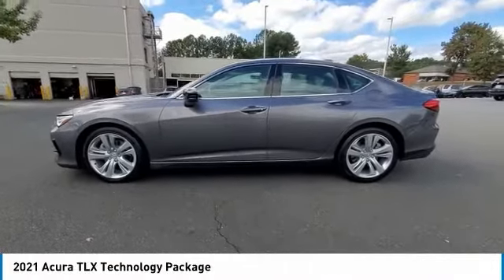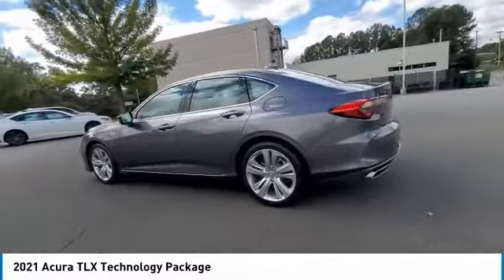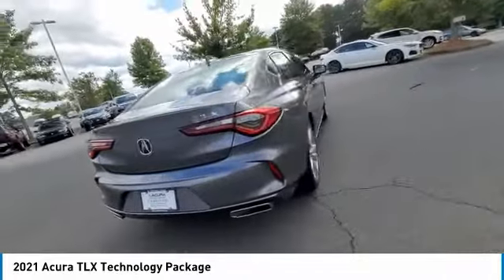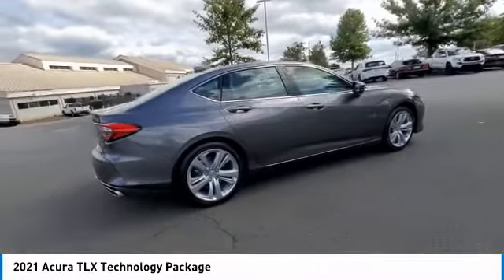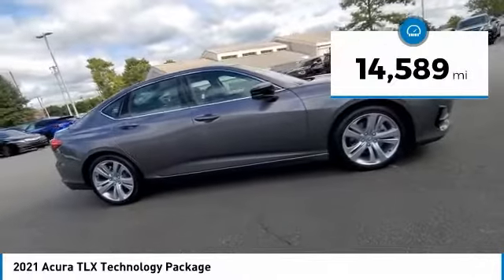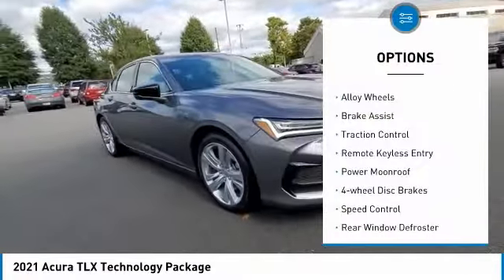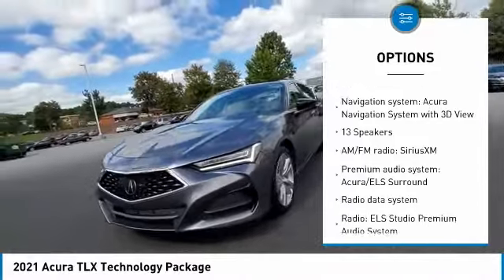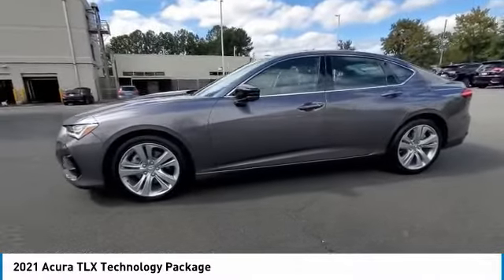2021 Acura TLX available in Atlanta Buford GA MA002877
19UUB5F43MA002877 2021 Acura TLX Technology Package Available in Atlanta, GA and all surrounding areas.
2021 Acura TLX Technology Package

Acura Carland
3403 Satellite Blvd.